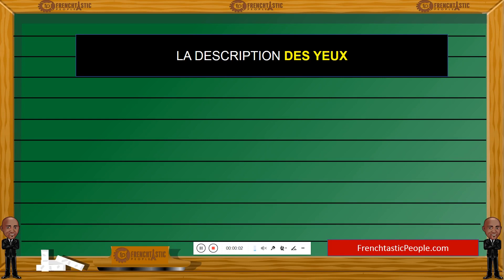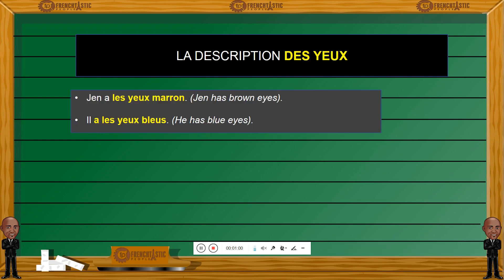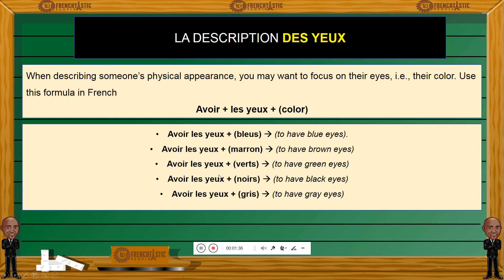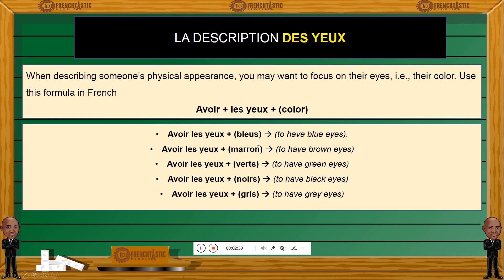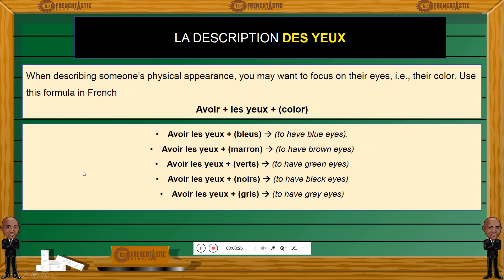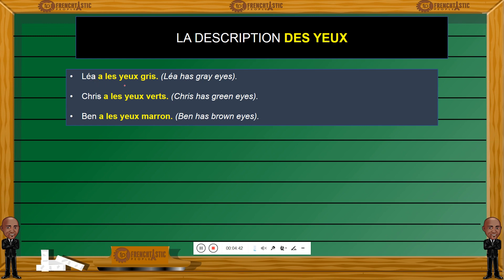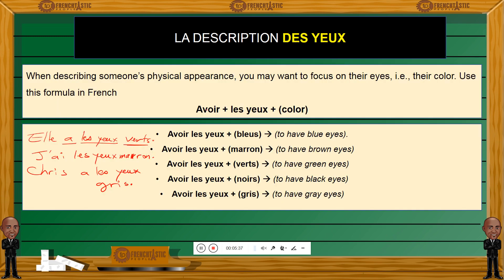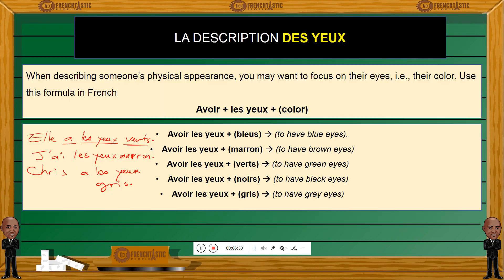[CH17-L1] Describing the eyes in French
It's all in the eyes of the beholder, they say. Learn most common French adjectives to describe someone's eyes.